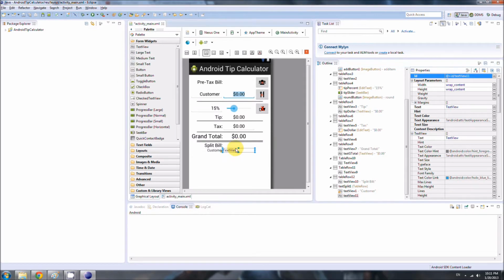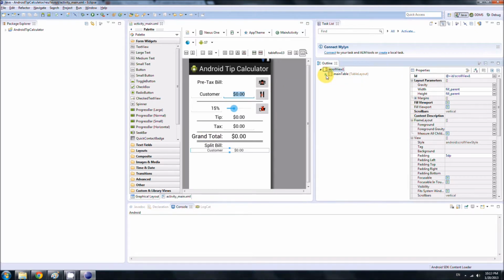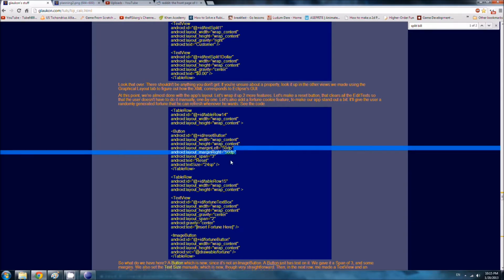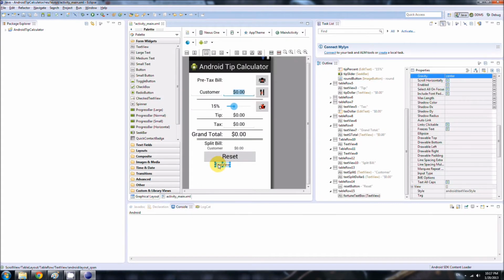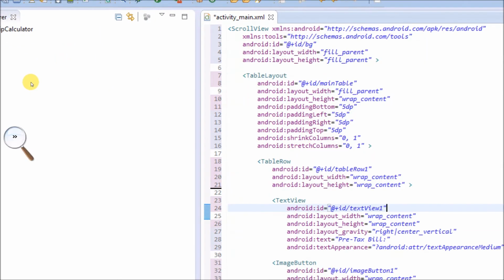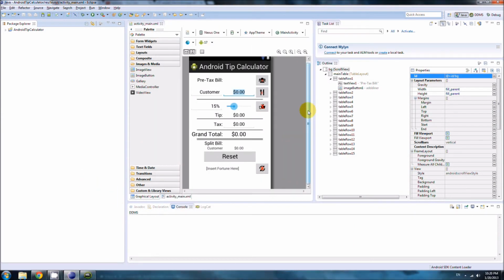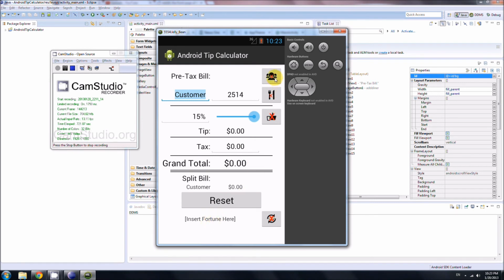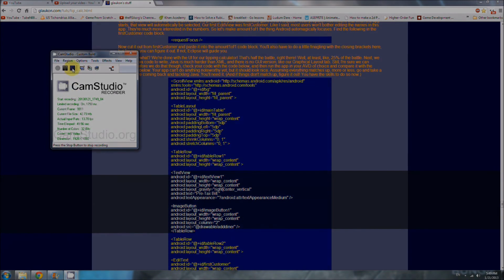Android Tip Calculator Tutorial, Chapter 2: User Interface - Part 7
In this video, we finally finish the UI for our tipping calculator. At this point, you should feel pretty familiar with XML and the Graphical Layout tab of Eclipse. If you don't, you may want to do some practicing on your own, either by redoing the layout we made here by yourself, or making your own layout for another app. The next batch of Android tutorials will probably come some time near this weekend, as I'll be pretty busy before then.

As always, free music generously provided by the talented:
"Nile's Blues"
"Mining by Moonlight"
"Easy Lemon"